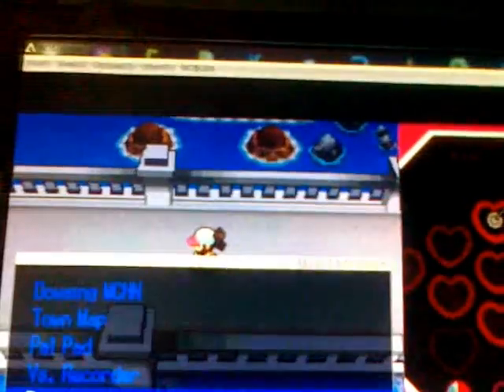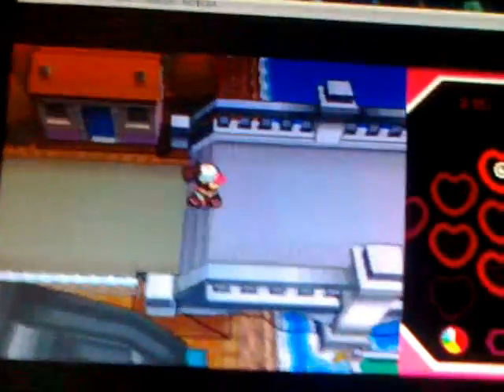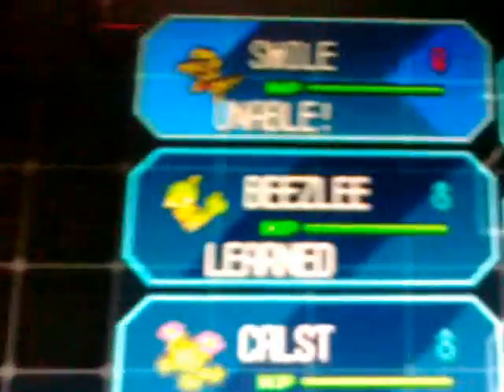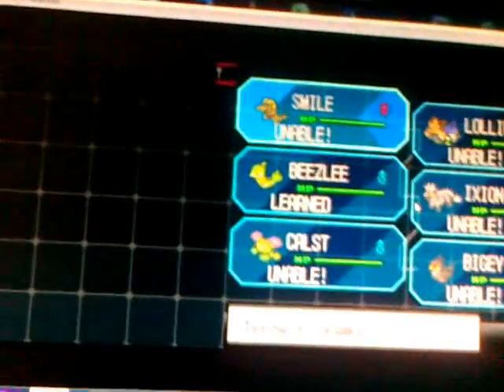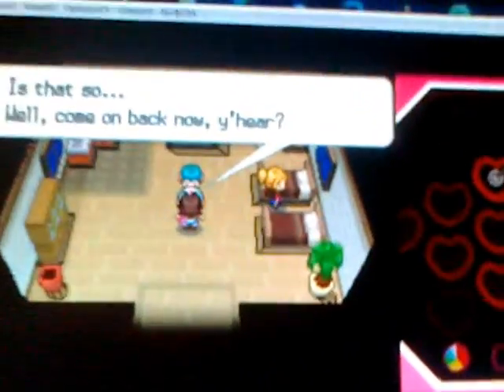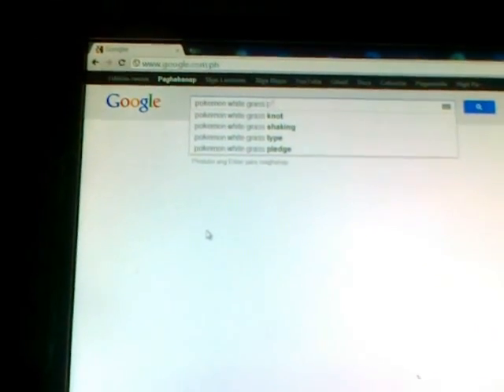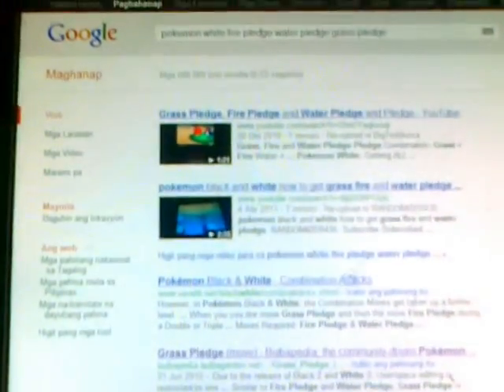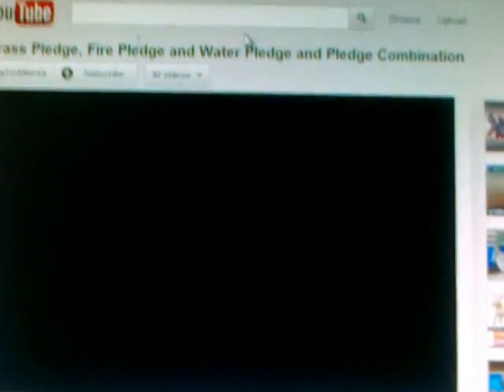Pokemon White/Black Walkthrough: Part 4 ( A Part Of Driftveil City! )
In this episode we will tour Driftveil city! we also learn the pledges,
WATER pledge, FIRE pledge, GRASS pledge